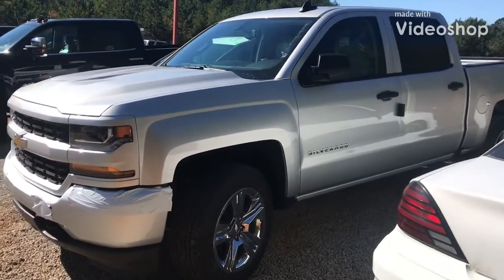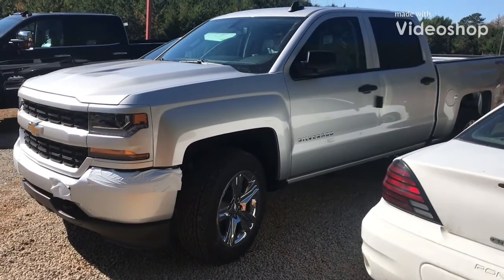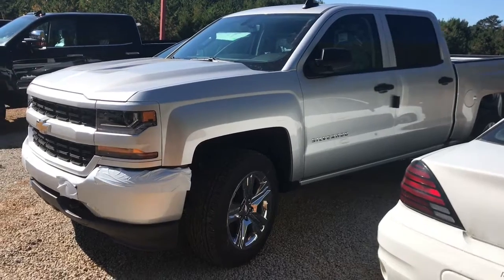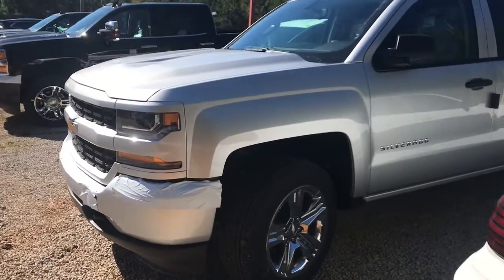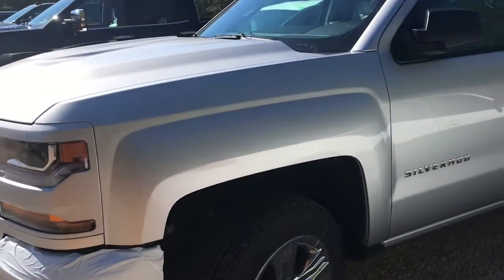2018 Chevrolet Silverado Custom (mjb)